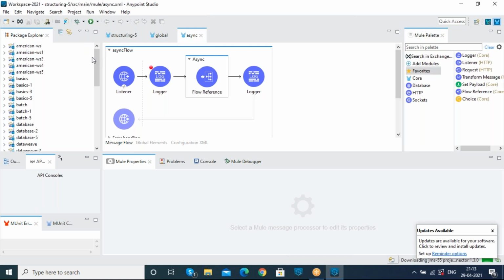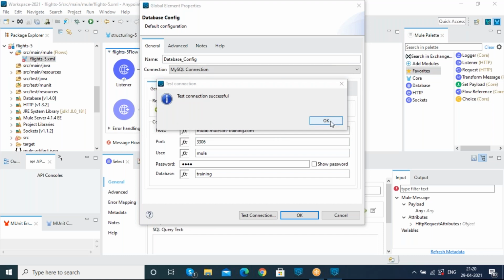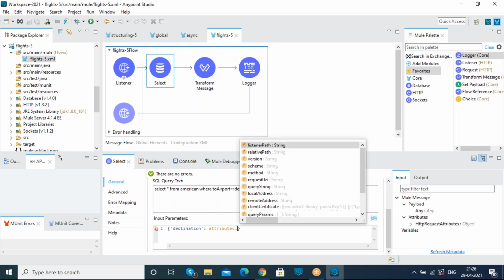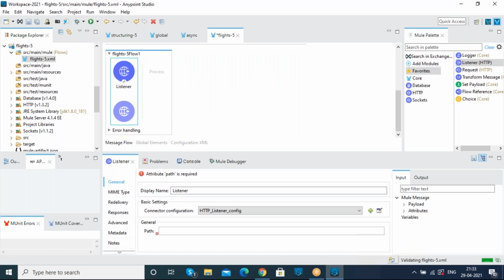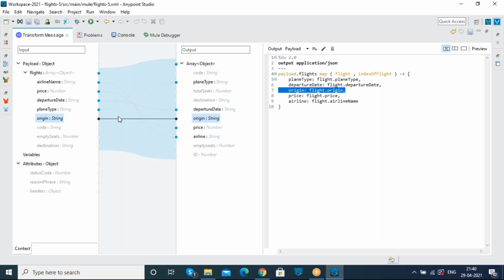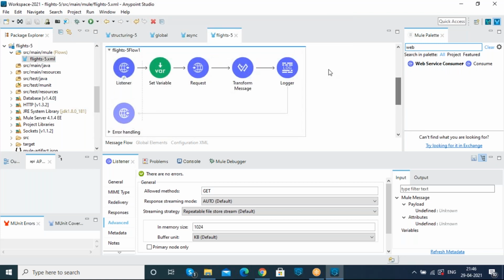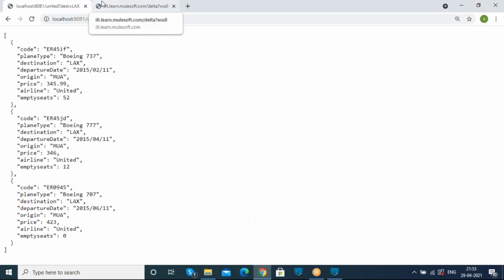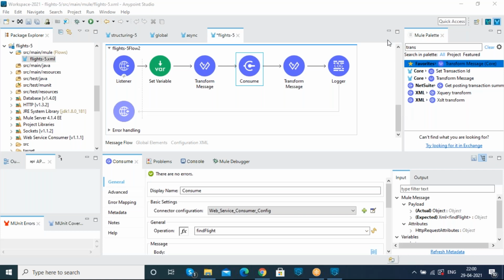MuleESB Training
Enjoy free trainings